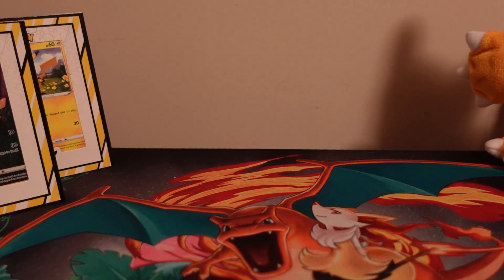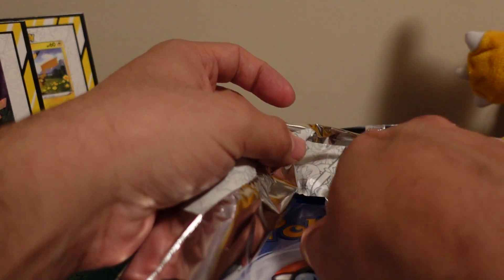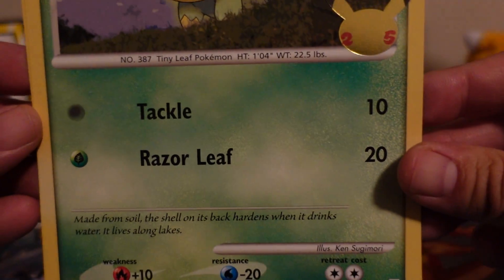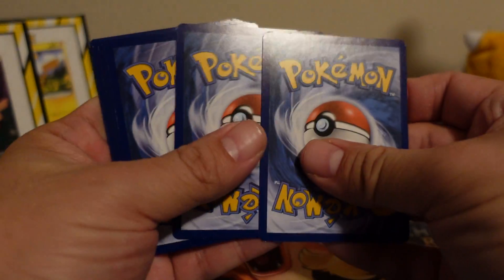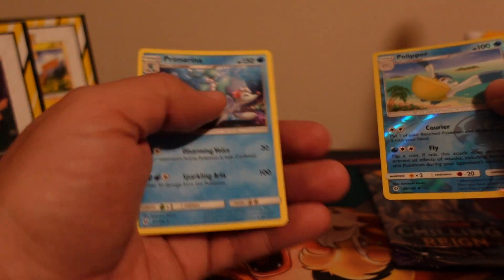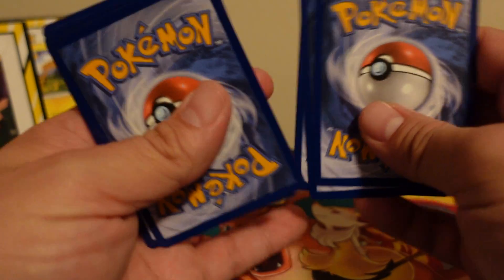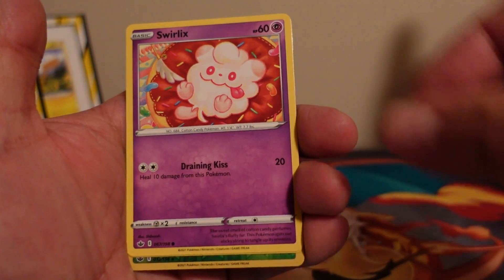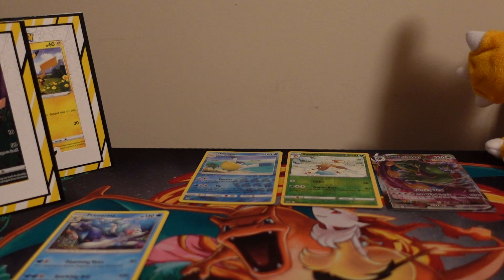Sinnoh Region First Partner Pack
Hey there guys today I unpack and unbox the Sinnoh Region partner pack. This pack features the original Oversized Chimchar, Turtwig, and Piplup cards. This set also contains one booster pack of Sun and Moon and one booster pack of Chilling Reign. Thank you all for watching PLEASE give me a LIKE and Subscribe and in the comments below let me know what kinds of cards you are finding in the wild and what your pulls are and until the next video I will TTYL!